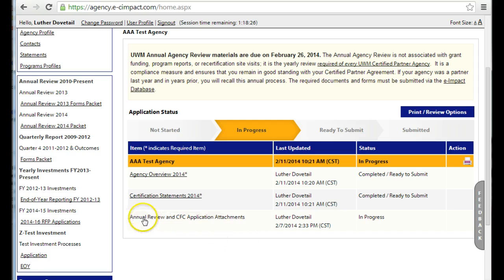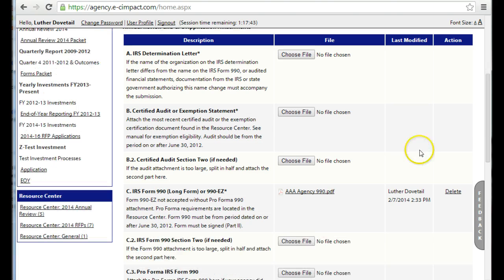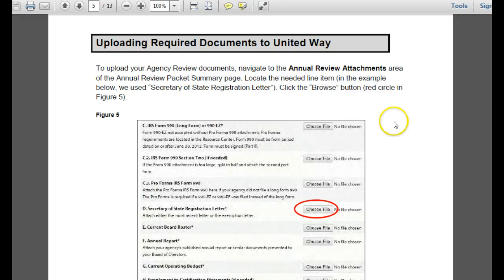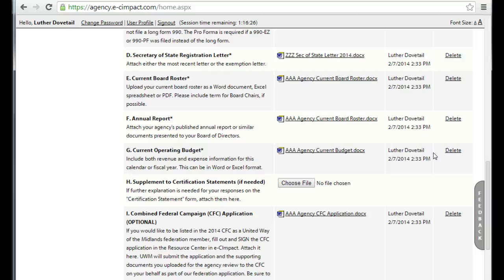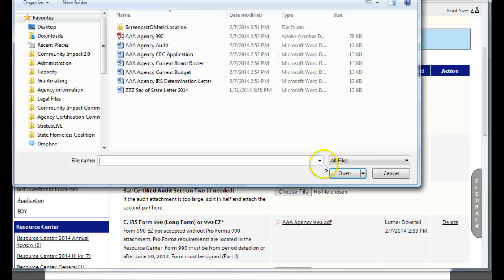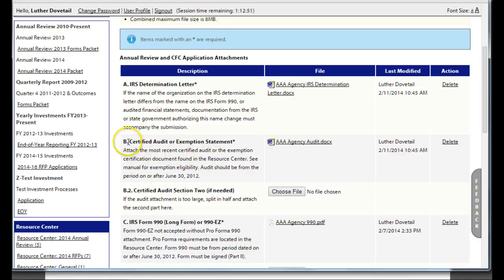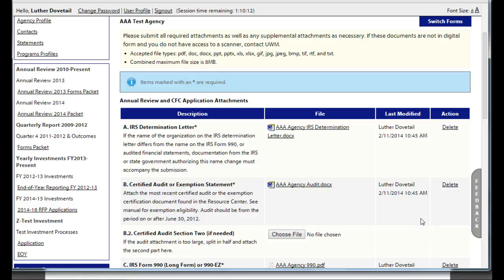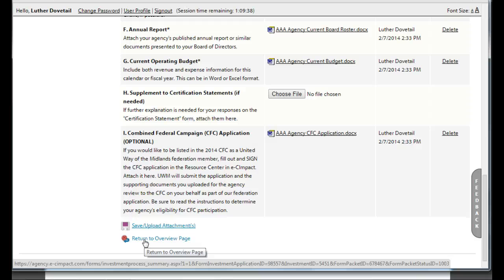Annual Review for Partner Agencies - Attachments